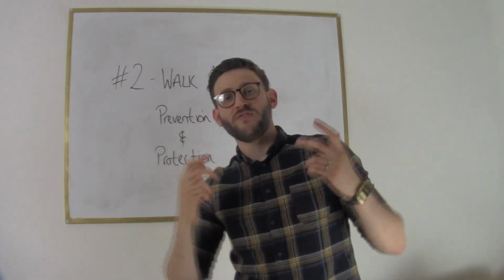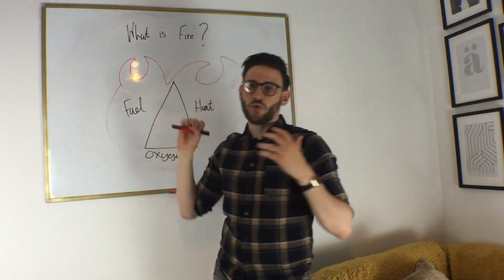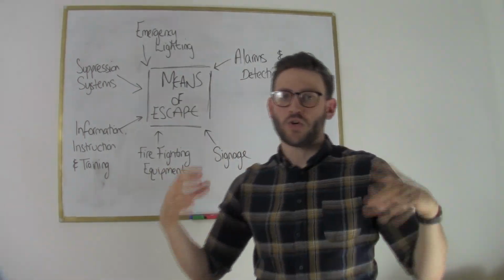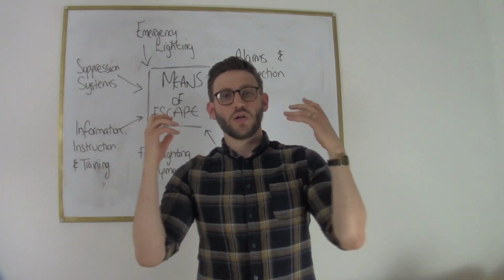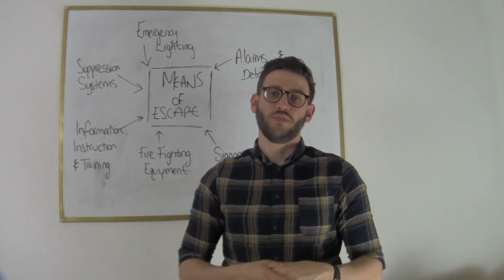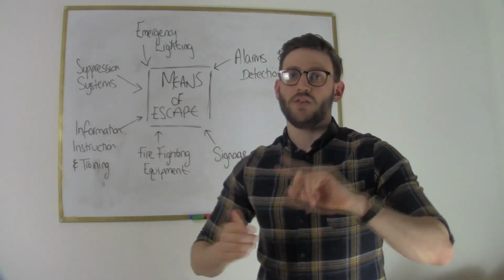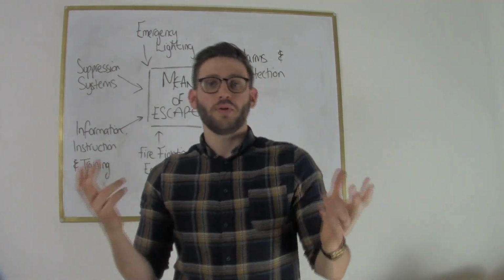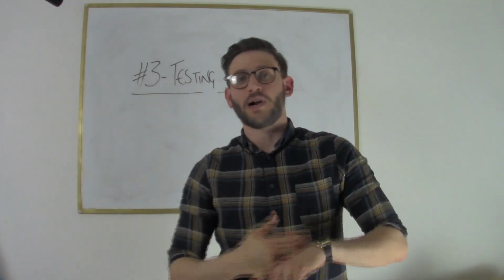How to do a Fire Risk Assessment- The basics-Toolbox Tuesday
How to do a fire risk assessment, can you do the fire risk assessment yourself? Yes, there is no requirement to us a consultant, however there may be a suitable time to us them, we explain that in here, and we breakdown the steps of doing a fire risk assessment yourself!
How to improve you Fire Risk Assessment experience! A responsible person's guide on how to make the experience of a fire risk assessment less stressful and more manageable.

Fire risk assessment and safety guides for you and your business
Fire Safety in Purpose built blocks of flats guide

Finally the HSE are always a great source of information here is their fire page;

Some examples of where you may need specialist advice;
Properties with sleeping occupants
'Stay put' or progressive evacuations
Complex occupant/customers etc. (drug users, vandalism, mental health, health care, children, etc)
High risk/large manufacturing or high risk items (flammable chemicals, explosives, gases)

Podcast links for Itunes (also available on most platforms - just search Rebranding Safety)
Regulatory reform fire safety order-

*Why I don't think Grenfell will change the fire industry - Podcast

Rebranding Safety does not provide legal or health and safety advice on the topics discussed in its YouTube channel (Rebranding Safety), Podcast (Rebranding Safety) The information provided by Rebranding Safety is for general informational/educational/entertainment purposes only and is not a substitute for professional advice. Accordingly, before taking any actions based upon such information, we encourage you to consult with the appropriate professionals. All information is provided in good faith, however we make no representation or warranty of any kind, expressed or implied, regarding the accuracy, adequacy, validity, reliability, availability or completeness of any information. Under no circumstance shall Rebranding Safety have any liability to you for any loss, liability, damage or injury of any kind incurred as a result of the use of the information or reliance on any information provided. Your use of the information and your reliance on any information is solely at your own risk. Content may contain links to other websites or content belonging to or originating from third parties or links to websites and features in banners or other advertising. Such external links are not investigated, monitored, or checked for accuracy, adequacy, validity, reliability, availability or completeness by us.